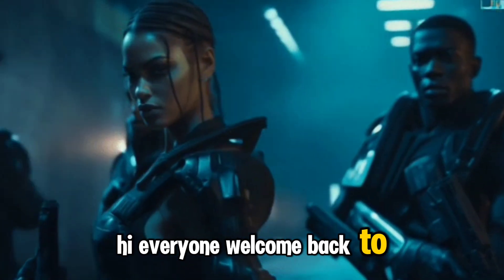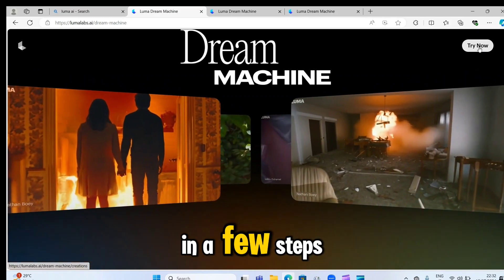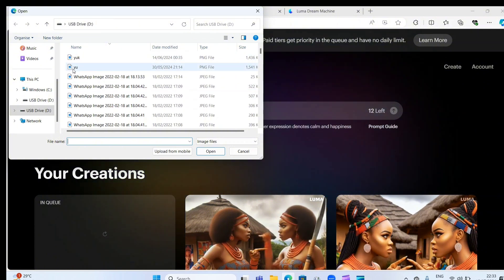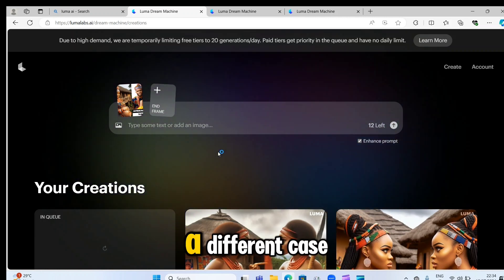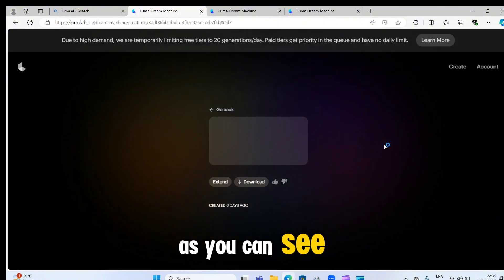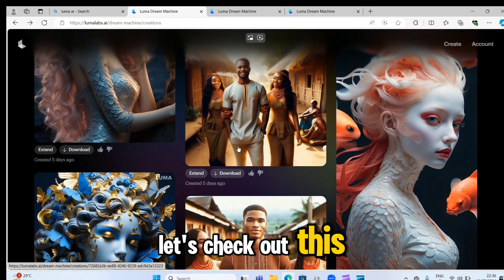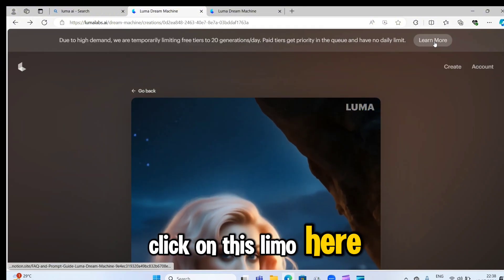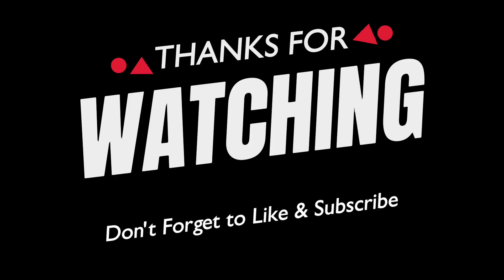"How to Animate Photos to Videos Using Luma AI – Easy Tutorial"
Welcome to my step-by-step tutorial on how to animate your photos and turn them into stunning videos using Luma AI! Whether you're a beginner or a seasoned pro, this guide will walk you through the entire process with ease.

- How to import your photos into Luma AI
- The best settings to use for high-quality animations
- Tips and tricks for creating smooth transitions and effects
- How to export your final video for sharing on social media or personal projects

💡 **Why use Luma AI?**
Luma AI is a powerful tool that uses advanced algorithms to bring your still images to life. With its user-friendly interface and robust features, you can create professional-looking videos in just a few simple steps.

- Your favorite photos ready for animation
- Luma AI software (download link provided in the description)
- A creative mindset!

Join me as we explore the exciting world of photo animation with Luma AI.

Let's bring your photos to life with Luma AI!

Feel free to customize any part of this description to better fit your style or add any additional information you think is important!